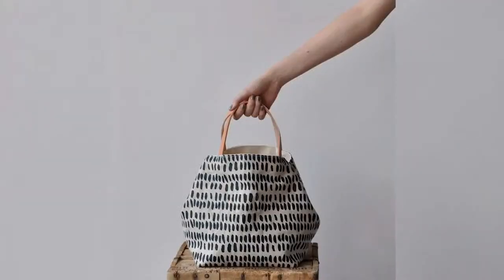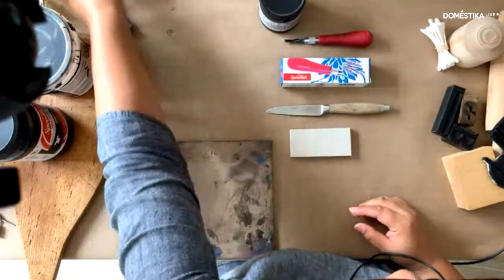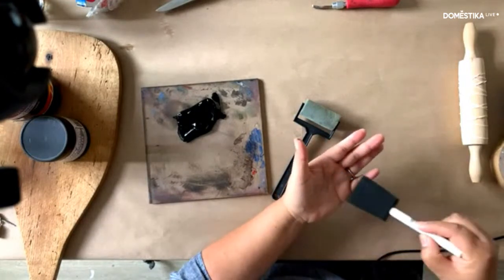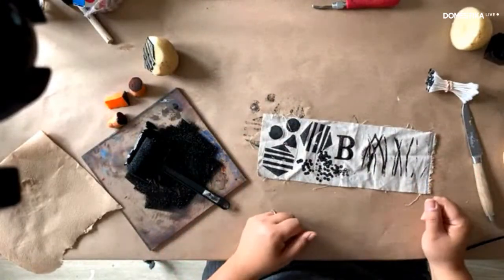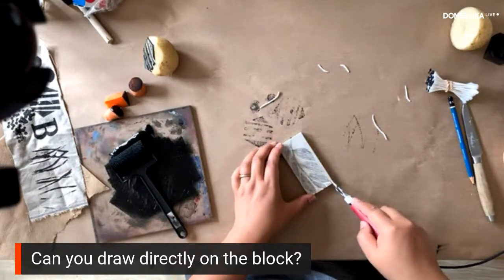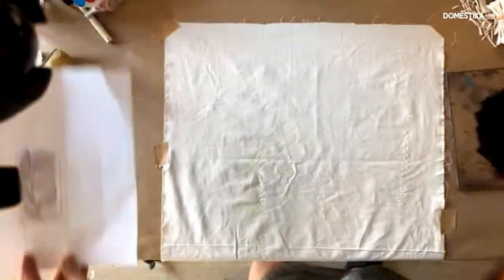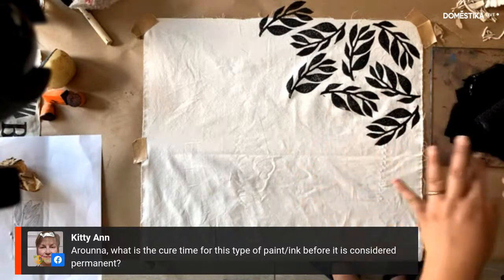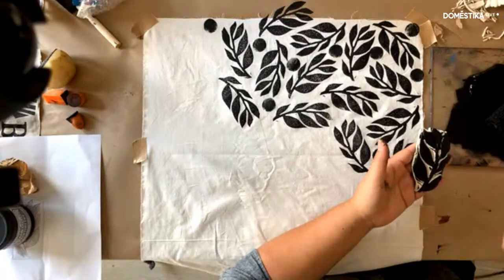LIVE | Crafty Tuesdays | Block printing with household objects | Bookhou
🎬 Tune in for our next Domestika Live with Arounna Khounnoraj, cofounder of the  multidisciplinary studio Bookhou!

🔥 Arounna Khounnoraj, cofounder of Bookhou, a brand and shop known for its use of natural handmade materials and small production pieces, teaches us how to master block printing using household objects. Do you want to join her? All you’ll need is: pencil paper for your design, a soft linoleum block, a lino carving tool, a foam roller or brush, fabric ink, a potato or yam, and any fabric you want to print on.

👇Have a question about block printing or textiles? Leave it in the comments below and she will answer during the Live.

If you want to learn more about Arounna Khounnoraja’s creations, and her studio and shop Bookhou, keep an eye out for her upcoming online course on Domestika! Until then, you can discover more of her work